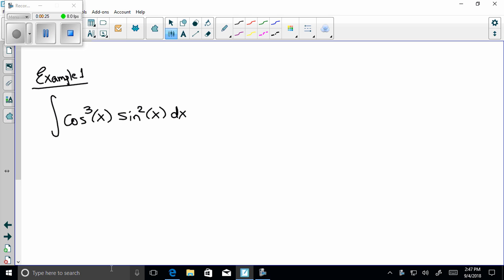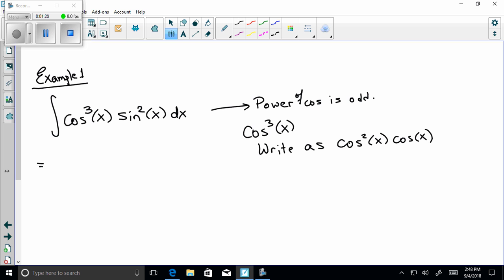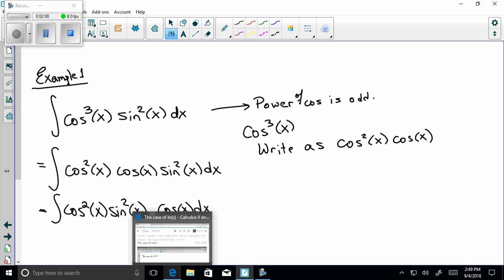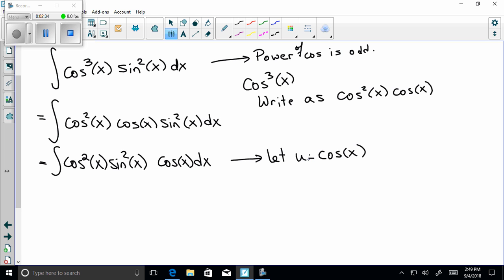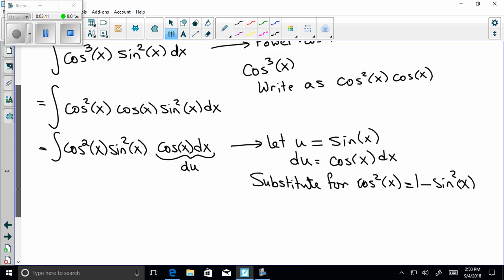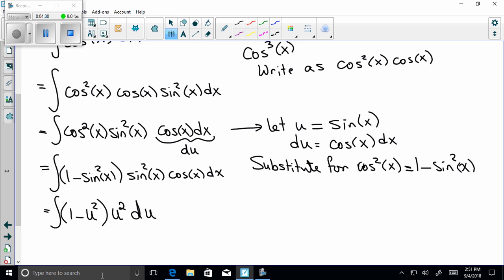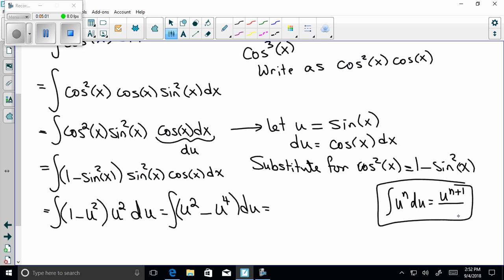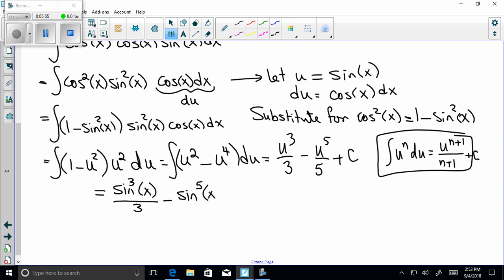integral of sin^3(x) cos^2(x) dx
This is an example of a trig integral containing odd powers of sine or cosine.